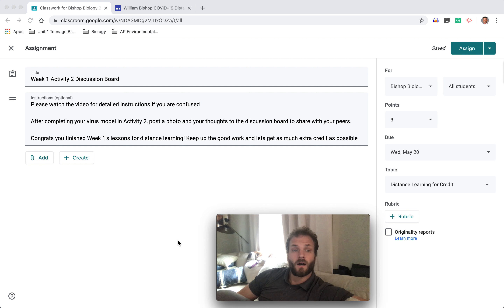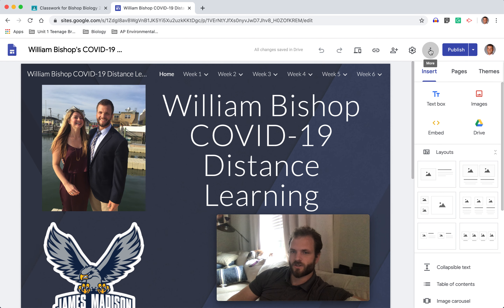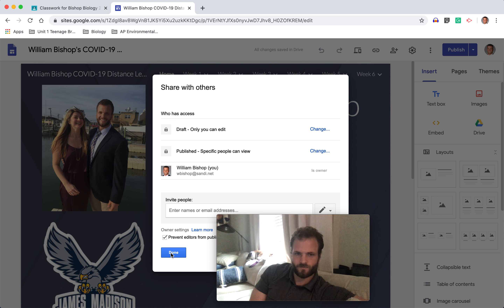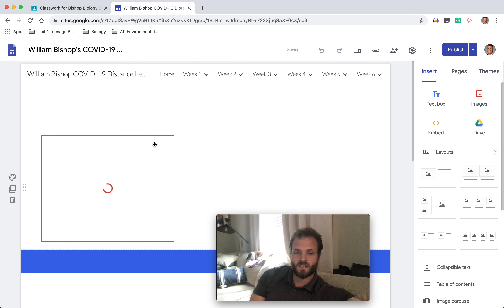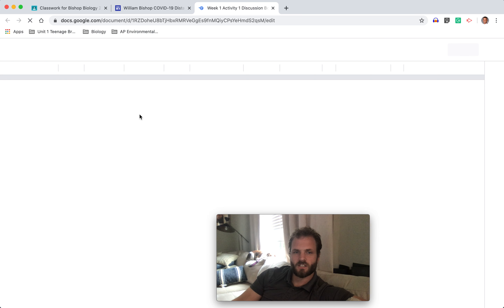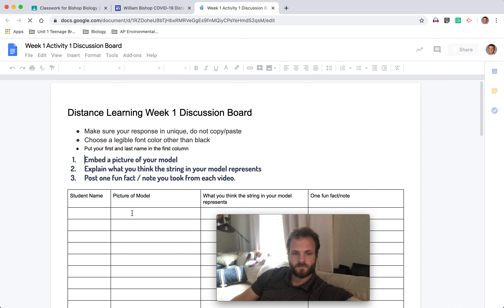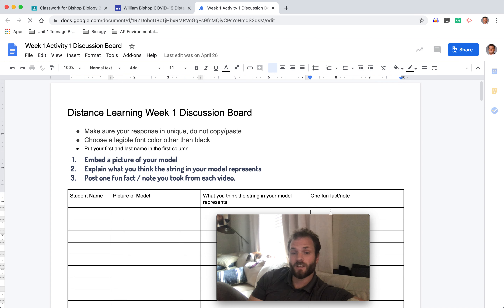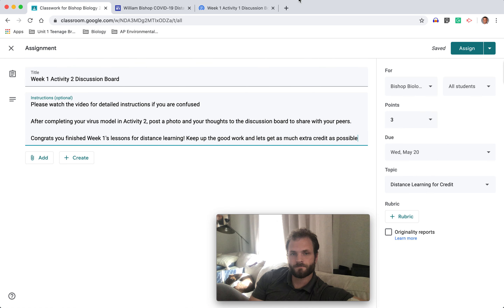Week 1 Activity 2 Discussion Board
Instructional Video for Week 1 Activity 2